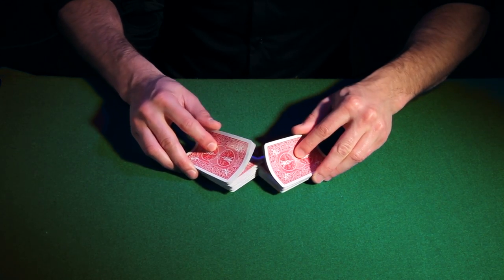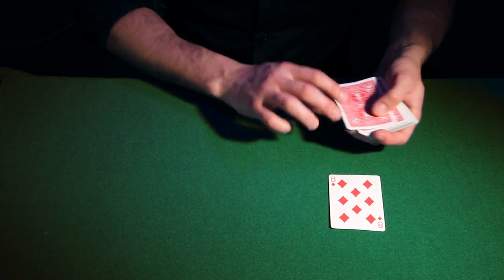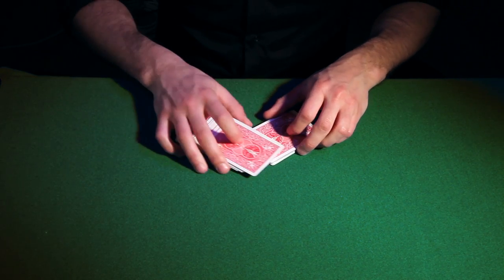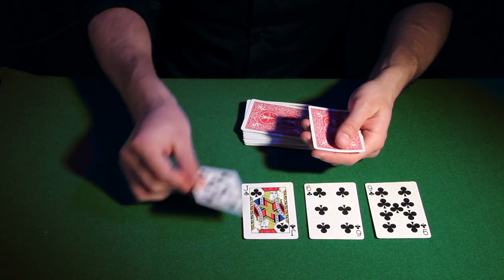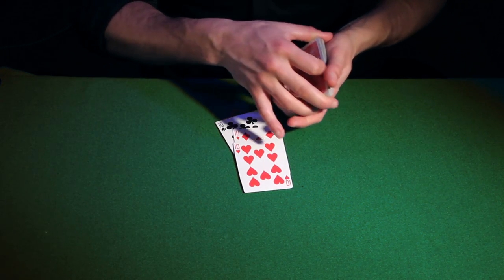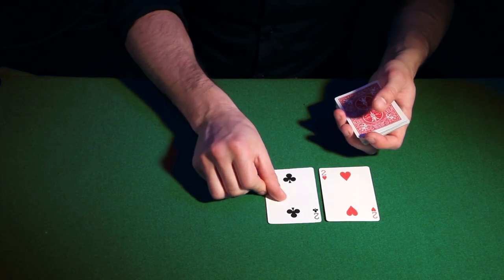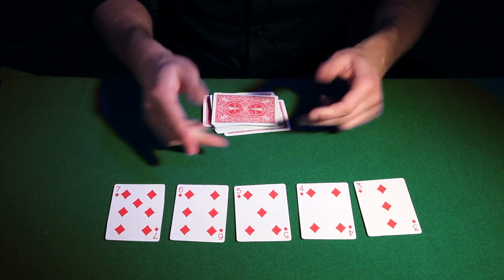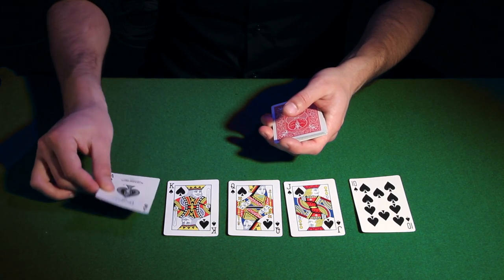David Sousa - Poker Hands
David Sousa teaches you the different hands in Poker in a magical way...